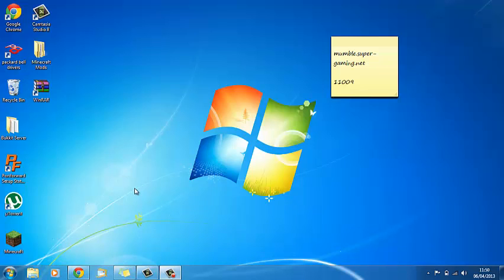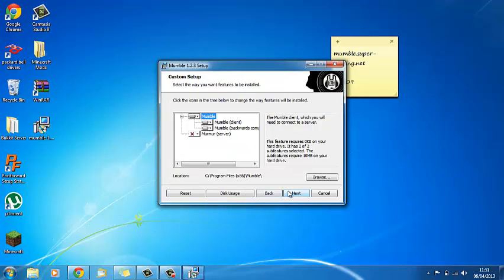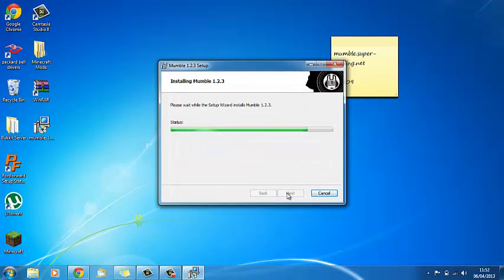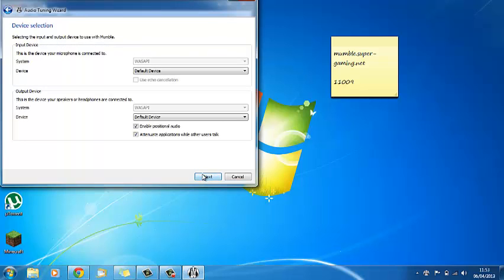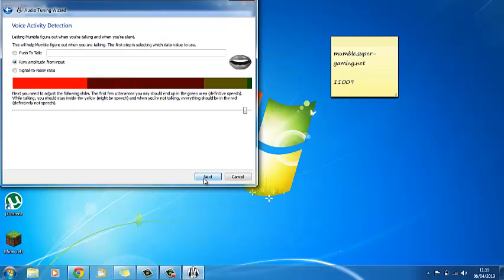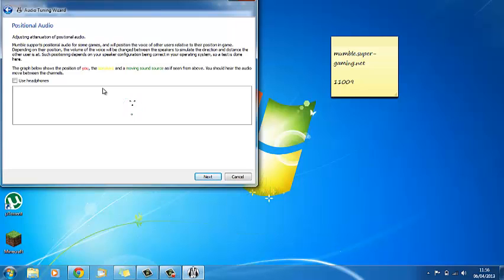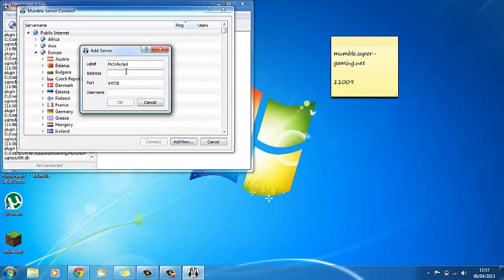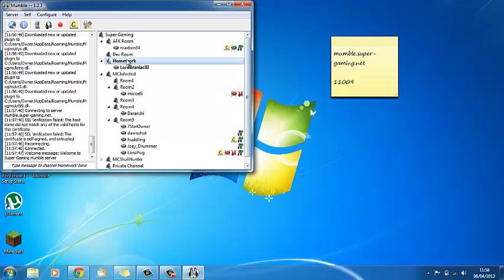How to setup and configure mumble 1.2.3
this is a simple guide to set up mumble (for the minecraft server McInfected)

sorry about the echo in the setup, just follow the on screen instructions and you should be fine